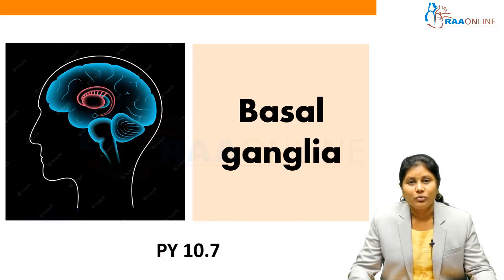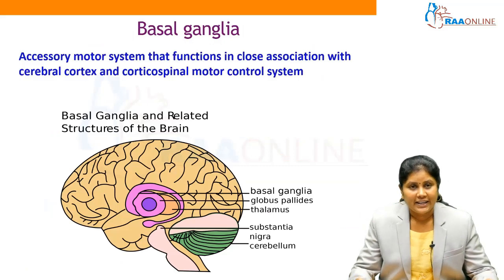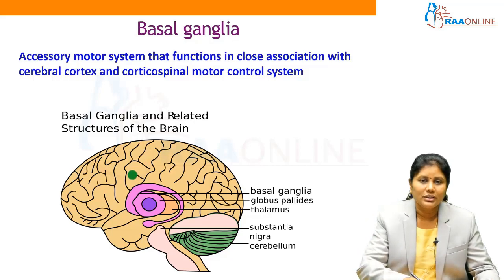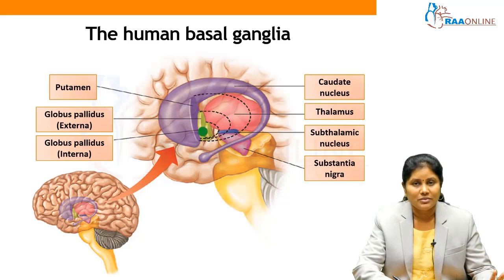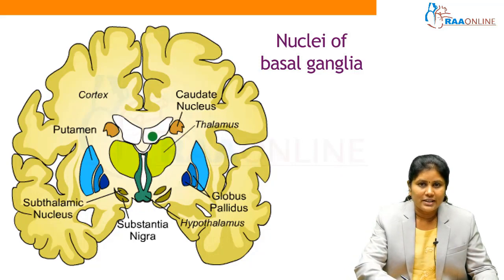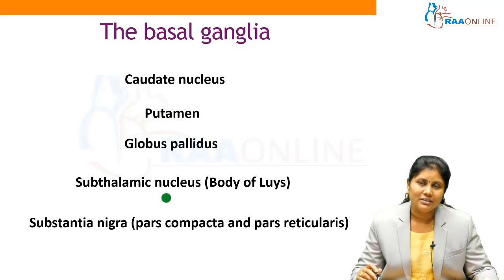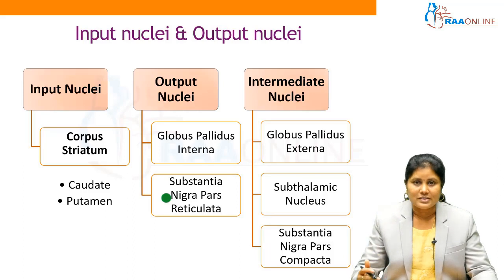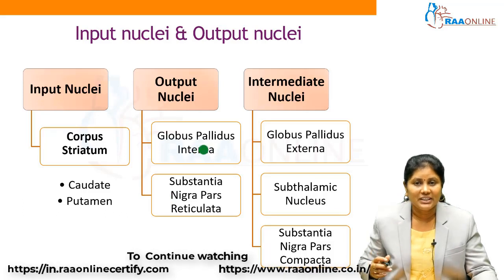Basal ganglia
RAAONLINE App

RAAMED App

ABOUT RAAONLINE